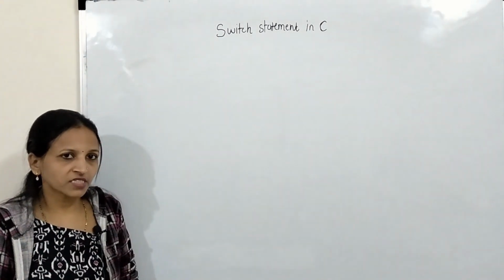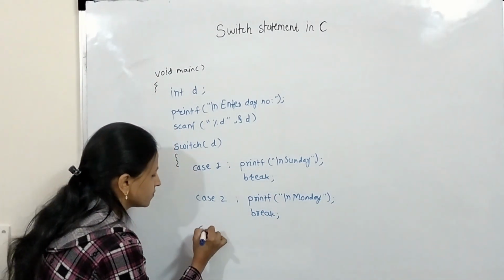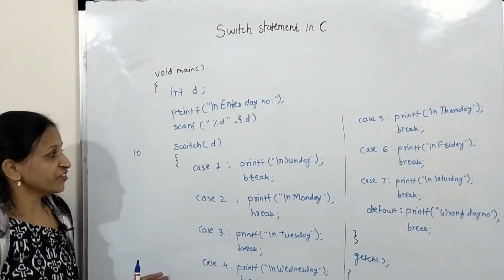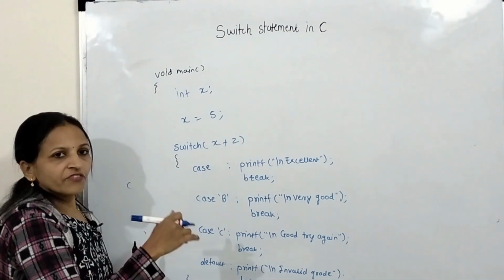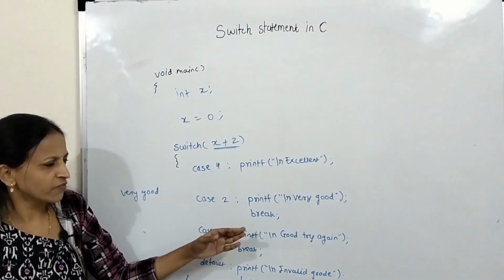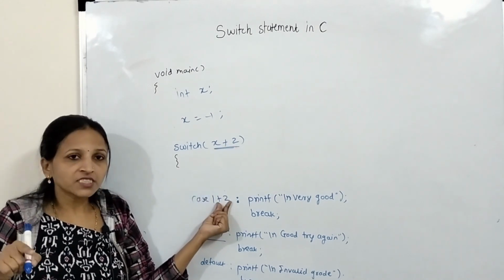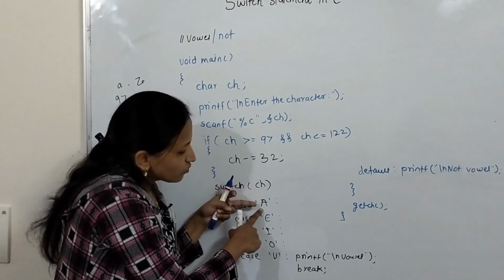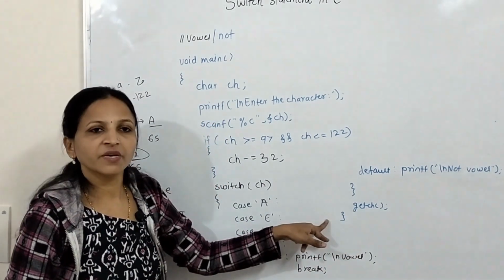C_32 Switch Case Statement Examples in C Language | eLogic Classes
Understand examples of switch case statements in C language in this video. Learn how to effectively implement this control structure for decision-making in your code with real-world scenarios.

Keep Learning!